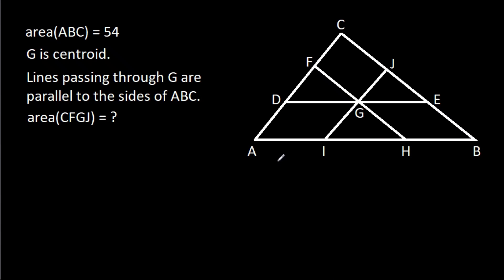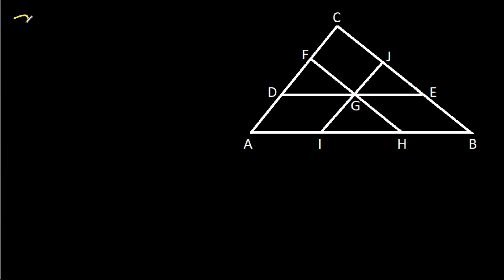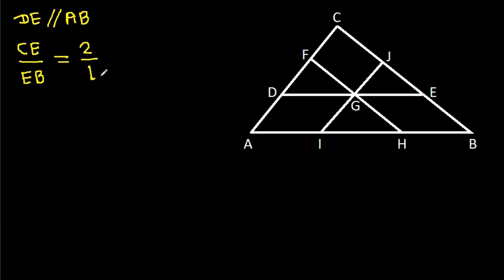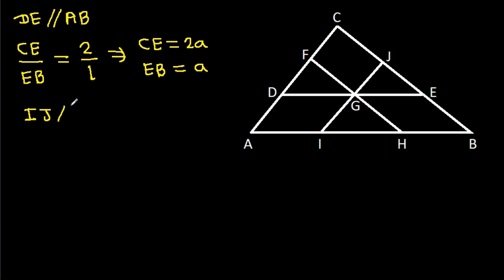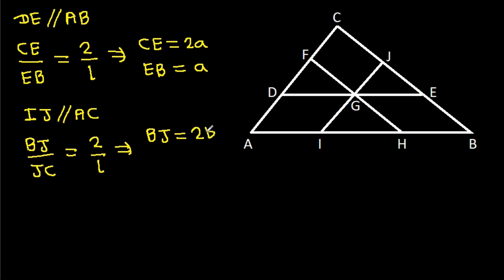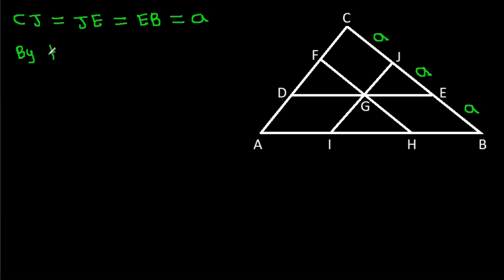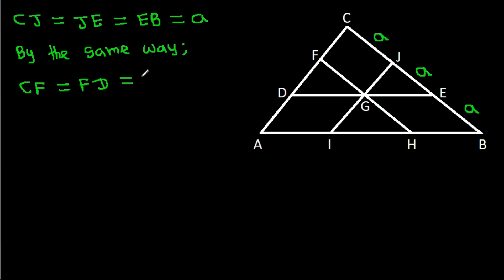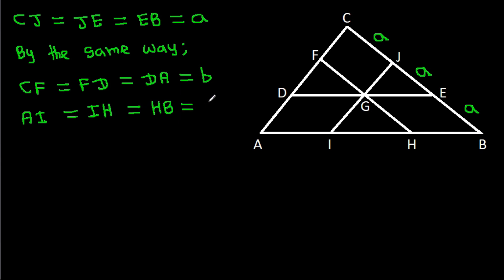Sweden Math Olympiad Problem | A Very Nice Geometry Challenge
A Very Nice Geometry Problem | Math Olympiad Geometry Question

Mr. Gnome
ஆத்தங்கரை சண்முகம்
Εκπαιδευτήρια Καντά
堤修一
Sidnei Medeiros Vicente
Sambasivam Sathyamoorthy
Muhtar Samedov
Gerard van Bemmel
Petr'ahcz
Khusi Wala
Gopal Yadav
Sam
Fatih Ekşioğlu